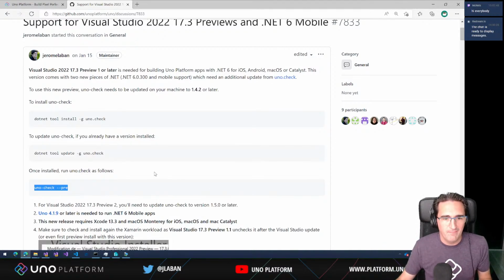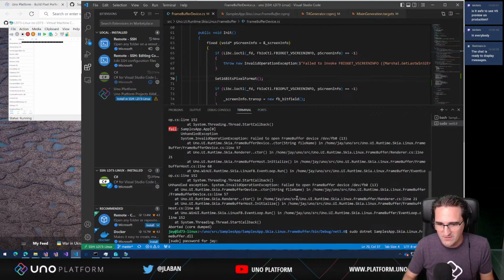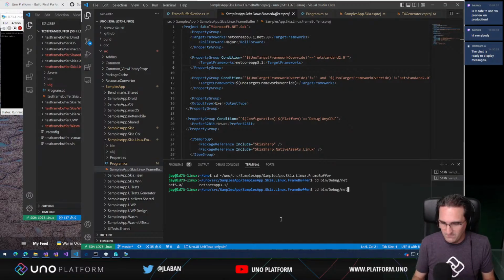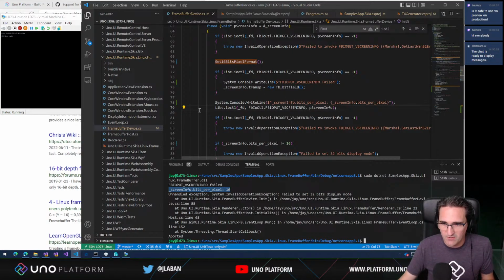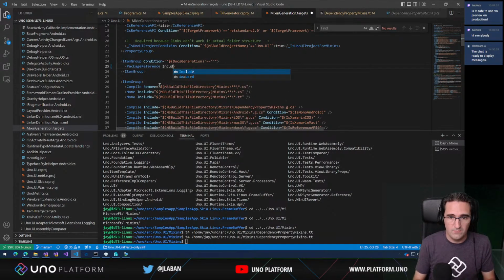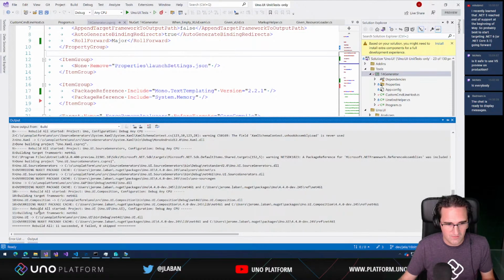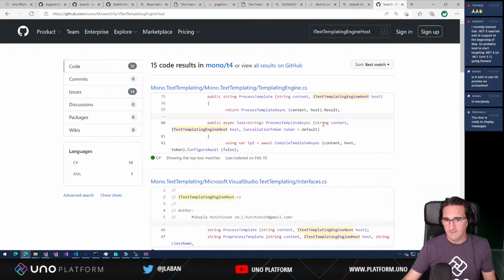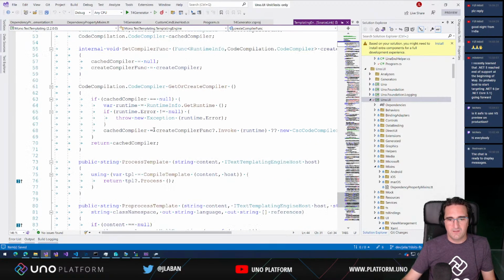Uno Platform Live Coding: 16 Bits Linux Framebuffer and Resources Generation